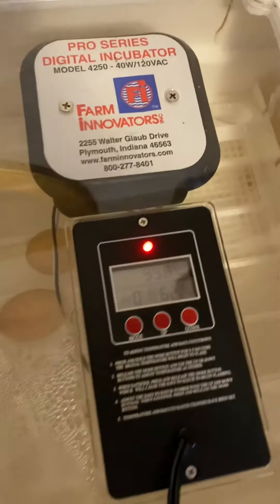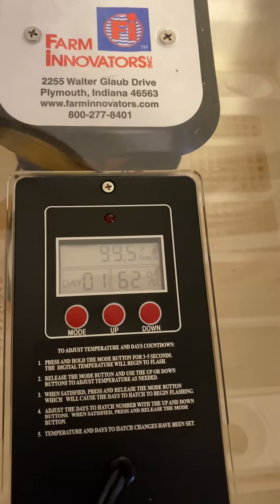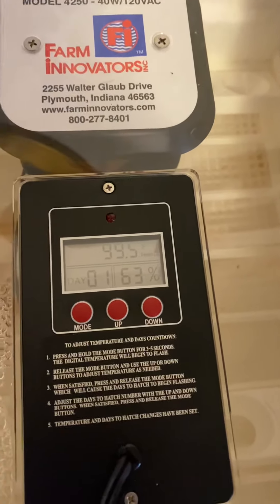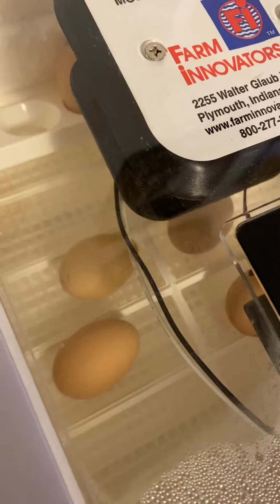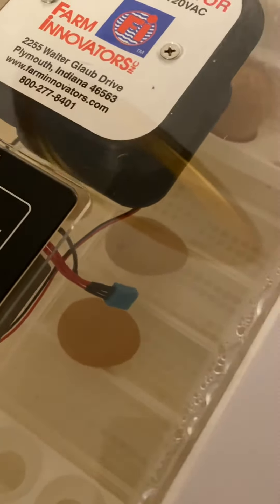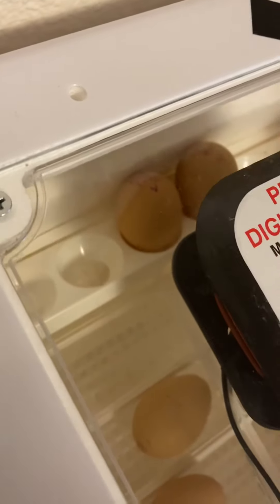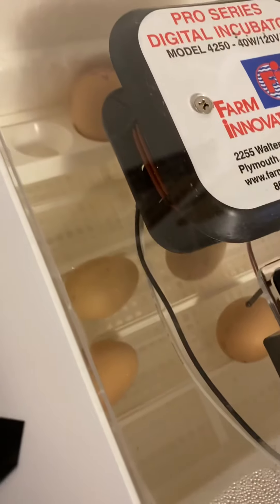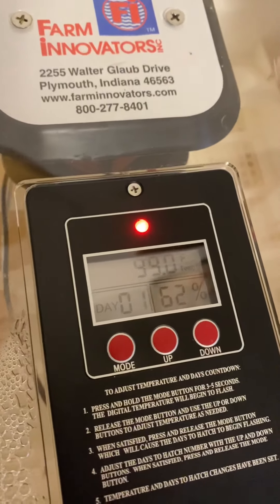Waiting for eggs to hatch - 1 day to go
Out of 9 eggs that we placed in incubator we probably will have only 6 chicks. Waiting with excitement and keeping the humidity at 60-70% with no touching and candling eggs at lock down period.